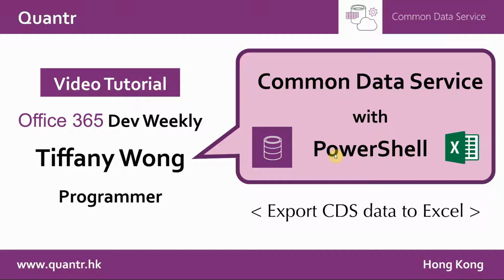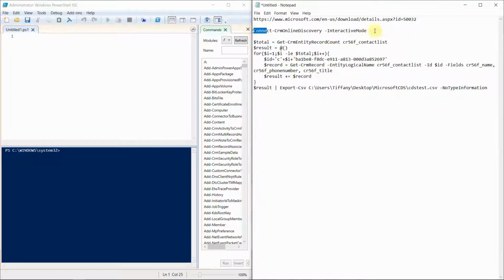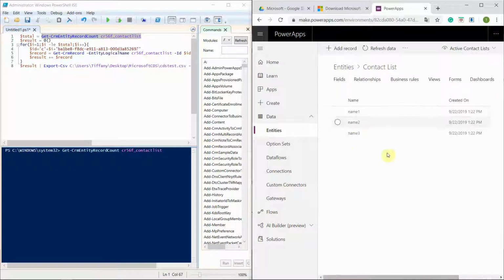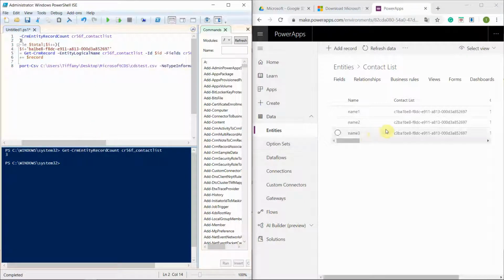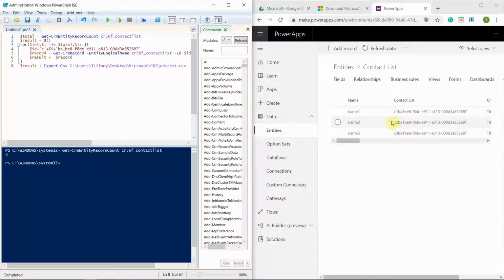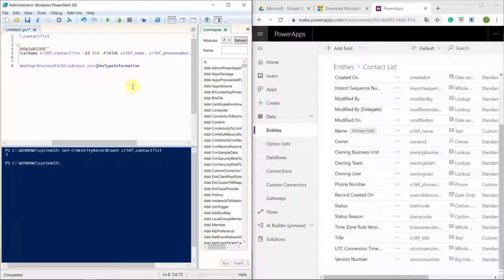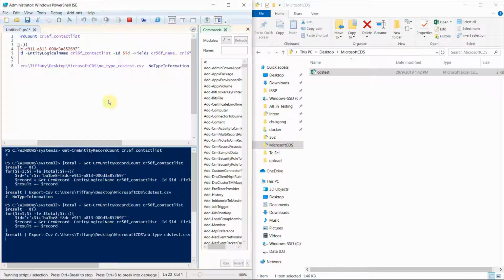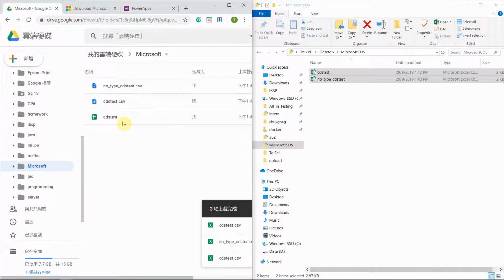Common Data Service with PowerShell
Tutorial : Exporting a CDS entity into Excel. Example in